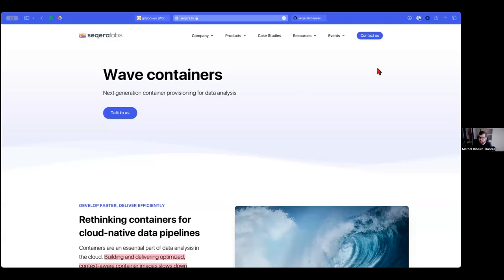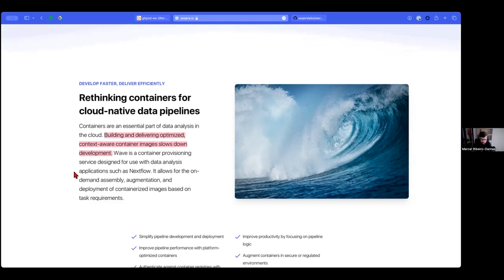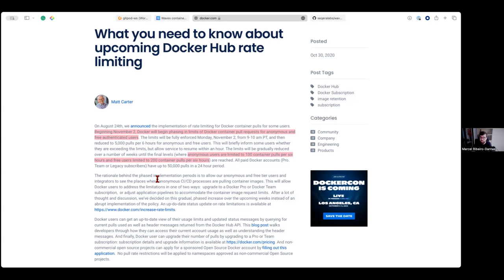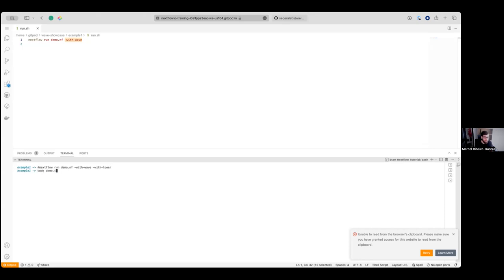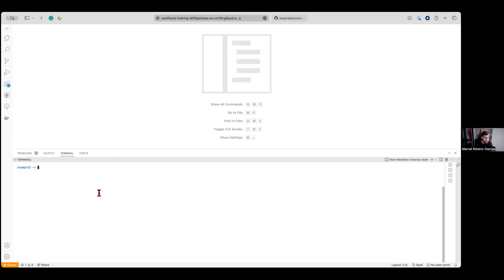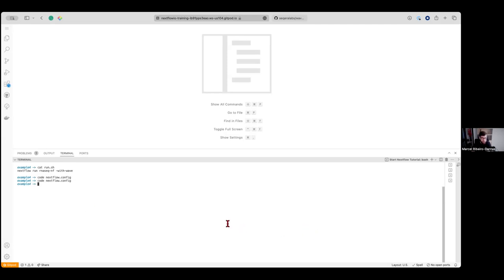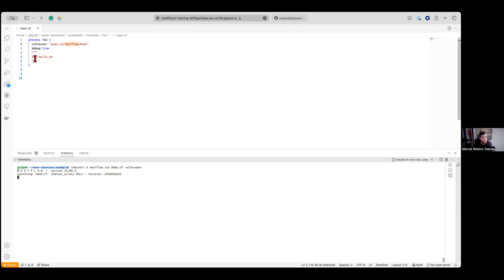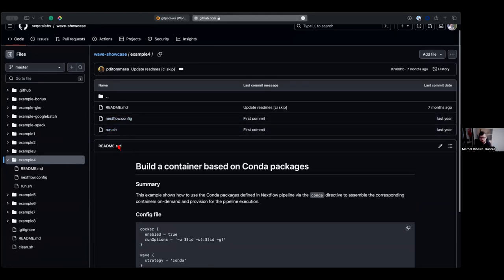nf-core/bytesize: How to use wave containers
Wave is a container provisioning service integrated with Nextflow. With Wave, you can build, upload, and manage the container images required by your data analysis workflows automatically and on-demand during pipeline execution. Marcel Ribeiro-Dantas shows us how wave containers can be used in the context of a Nextflow pipeline.